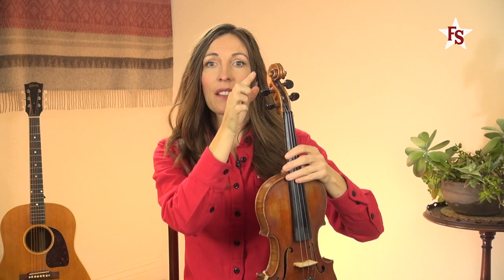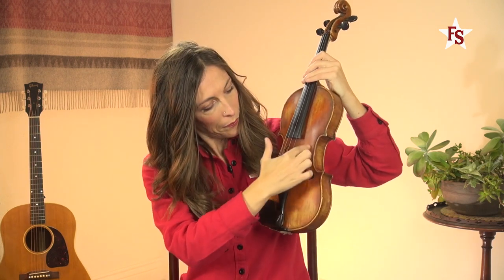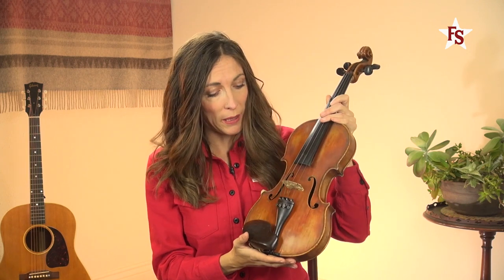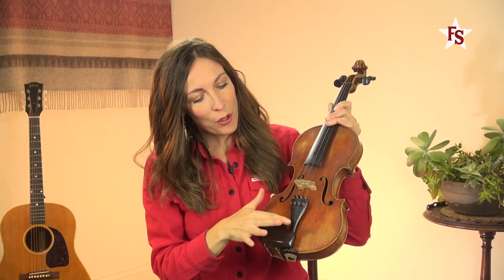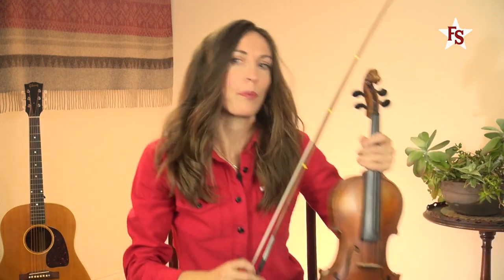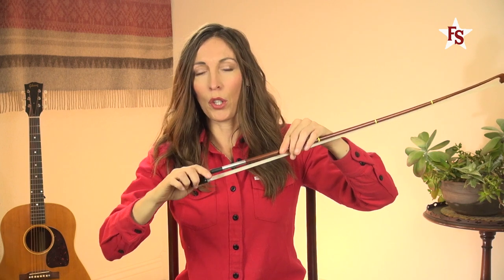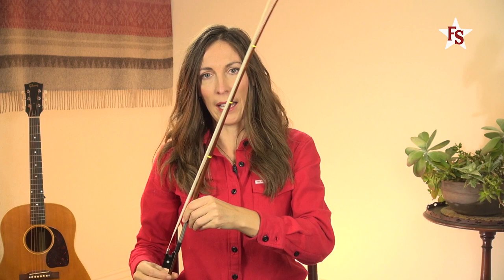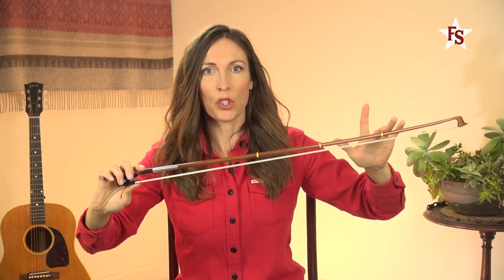Fiddle Anatomy: What Are The Parts of a Violin?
What are the parts of a violin called? In this video, you’ll learn to name the parts of your fiddle and bow. This is an essential step to good fiddling and instrument care.

So, what is Fiddle School?

Fiddle School is an online fiddle academy that will help you finally become the fiddler you want to be, whether you’ve been playing for decades or you’re picking up a fiddle for the first time.

Our goal is to perpetuate quality old-time fiddle music by giving you the tools and support to be the best musician you can be, all while having fun and building connections.

We equip you with the tools to be a great fiddler and learn at your own pace. Through learning videos, play-along tracks, live Office Hours, private lessons, Mastery classes, webinars, and more, we offer support for every step of your musical journey. No question goes unanswered.